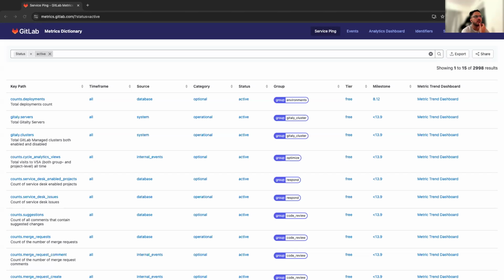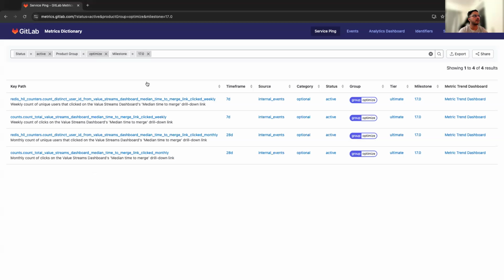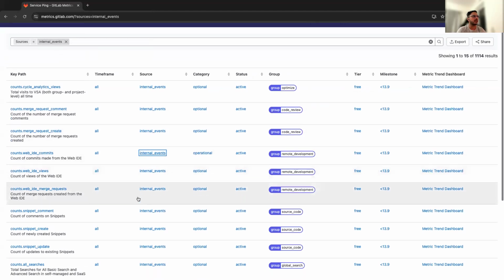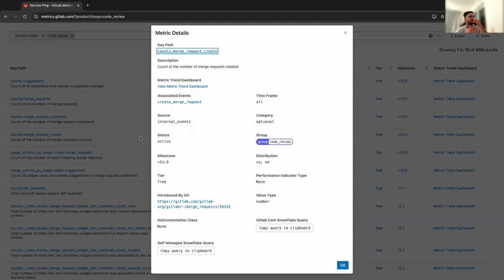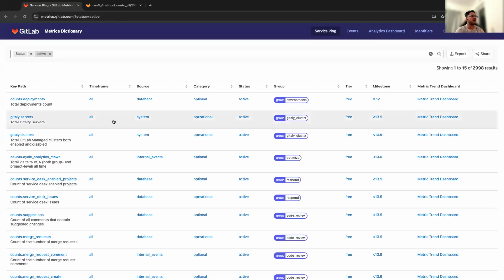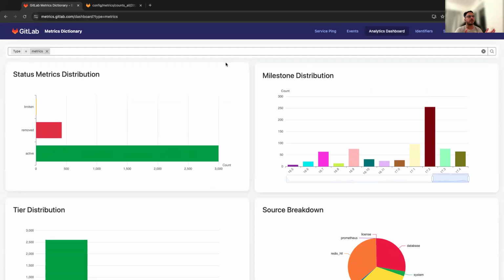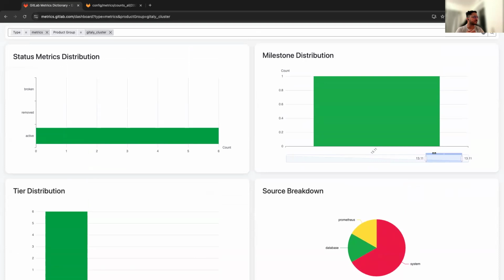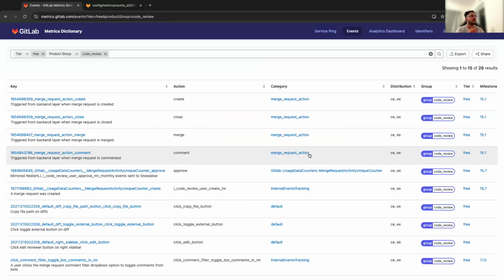metrics dictionary updates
Ankit Panchal, Senior Frontend Engineer at GitLab, gives an demo on new updates on metrics dictionary.